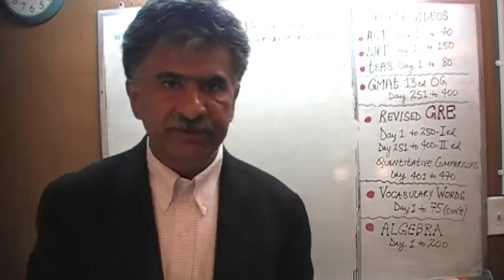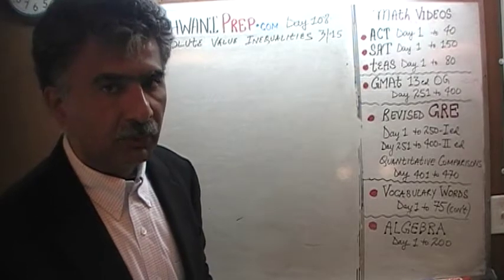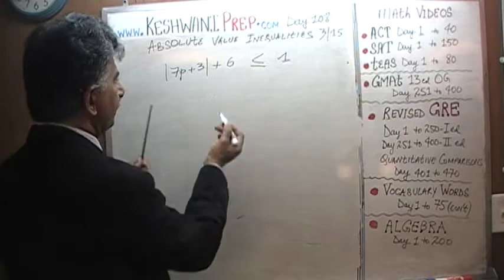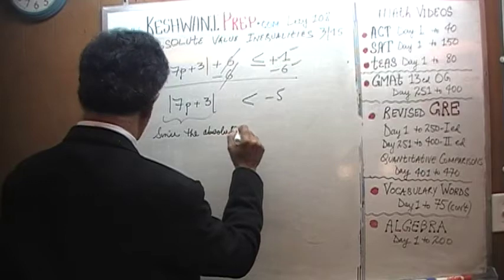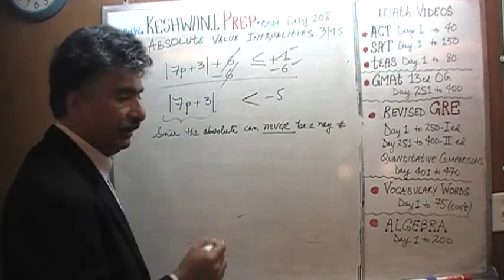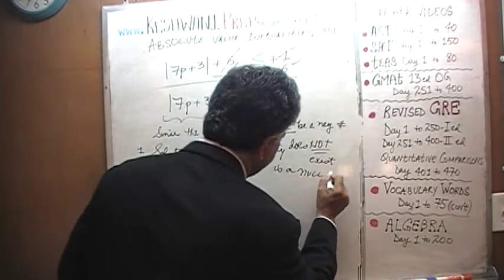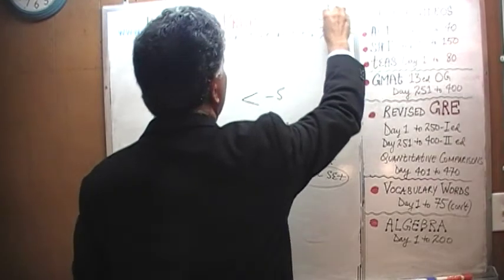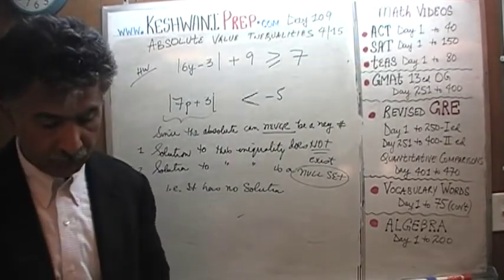Absolute Value Inequalities 3/15, Day 108, Basic Math for GRE, GMAT, TEAS, SAT, ACT Prep Tutor